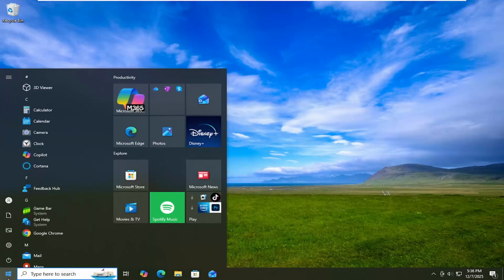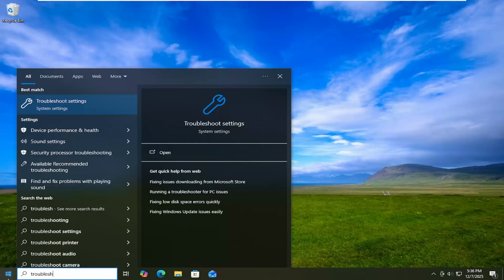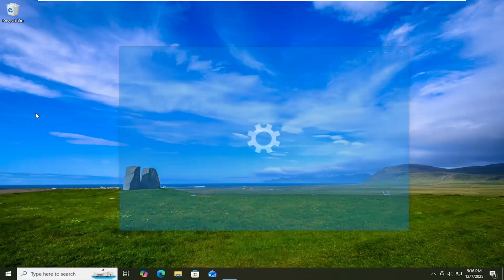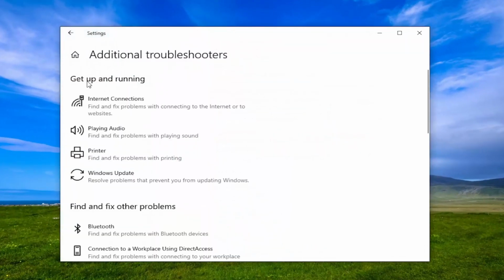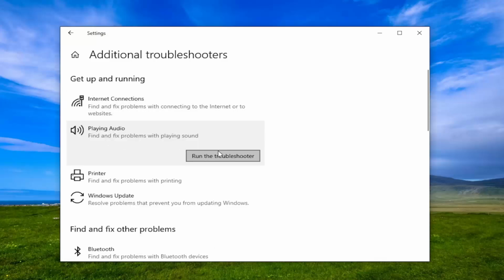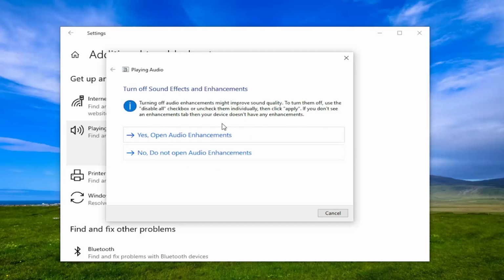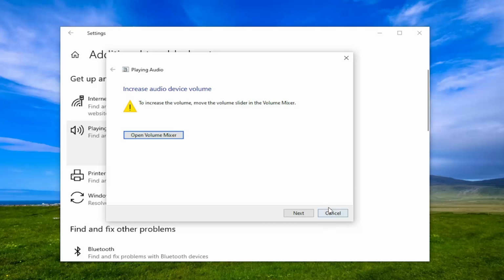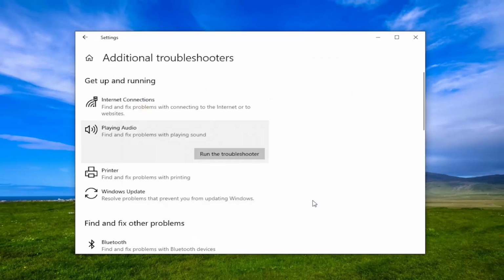Fix Acer Laptop Audio / Sound Not Working [Tutorial]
This tutorial provides a step-by-step guide to fixing audio or sound issues on Acer laptops, including problems like no sound, low volume, or distorted audio. Audio problems can occur for various reasons, such as incorrect sound settings, outdated drivers, or issues with the audio output device. The video walks you through troubleshooting steps such as checking the volume, ensuring the sound is unmuted, updating the audio drivers, and verifying that the correct playback device is selected. By following these simple steps, you can quickly restore sound functionality and resolve common audio issues on your Acer laptop.

Issues addressed in this tutorial:
Acer laptop no sound
fix low volume on Acer
update audio drivers
restore sound output
no audio in Windows 10/11
Acer sound troubleshooting
check playback device
fix distorted audio
Windows audio settings
Acer laptop sound problems

The tutorial also includes advanced solutions, such as running the Windows audio troubleshooter, checking the audio driver settings in Device Manager, and ensuring that there are no conflicts with external devices or applications. These methods help resolve deeper issues that may be causing audio problems on your Acer laptop. Whether you’re facing no sound, low volume, or poor-quality audio, this guide will help you restore your laptop’s sound and enjoy a better audio experience.